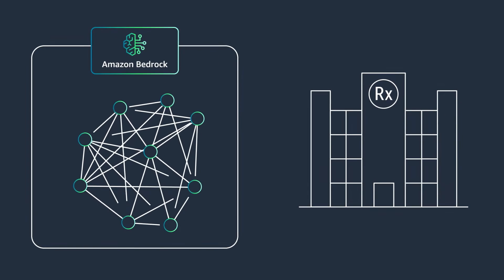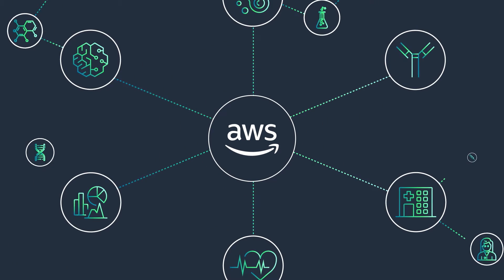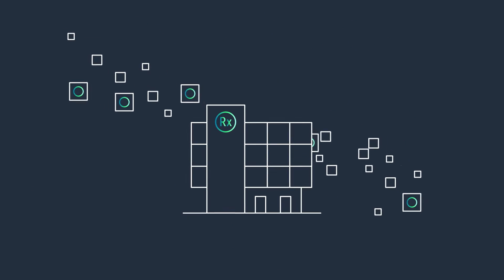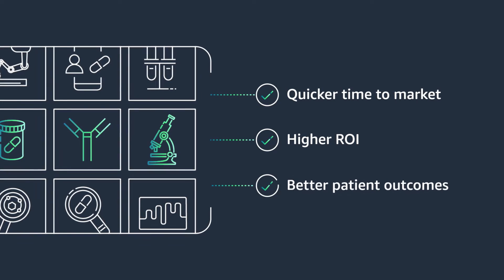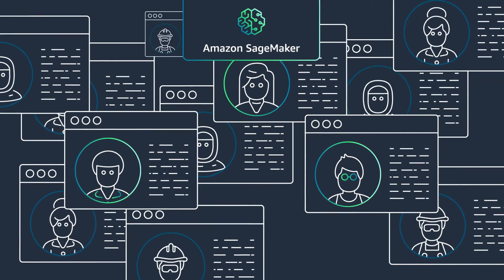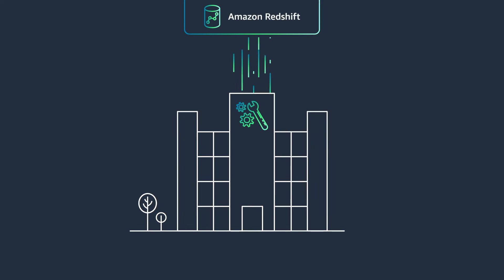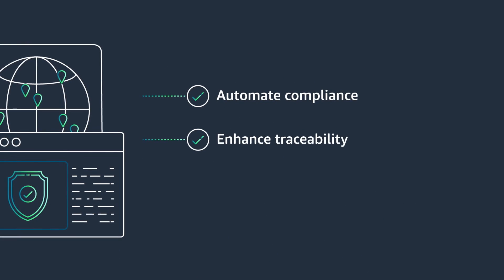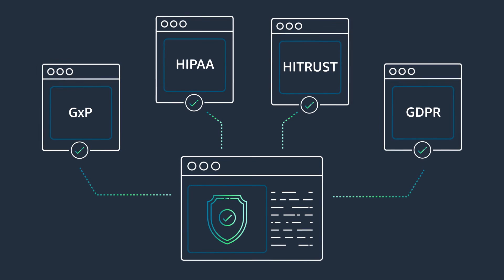Accelerating Life Sciences Innovation with Data and AI on AWS | Amazon Web Services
Life sciences organizations can benefit from AI-powered purpose-built services that facilitate advanced drug discovery, streamline clinical development, and optimize trial enrollment. AWS helps organizations break down data silos to provide end-to-end visibility and improve supply chain efficiency and resiliency. Organizations can personalize patient engagement and accelerate the collection and management of real-world data, all while maintaining compliance, traceability, and adherence to GxP, HIPAA, HITRUST, and GDPR standards. The result is a comprehensive set of capabilities that translate into faster time to market, higher ROI, and improved patient outcomes.